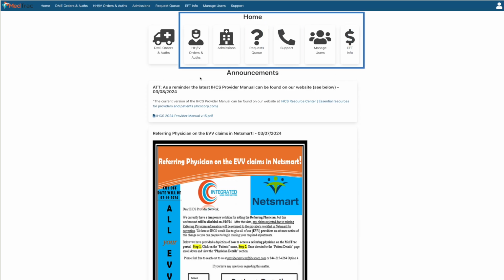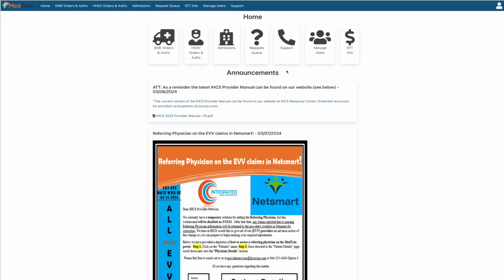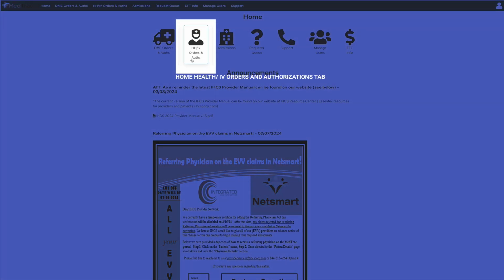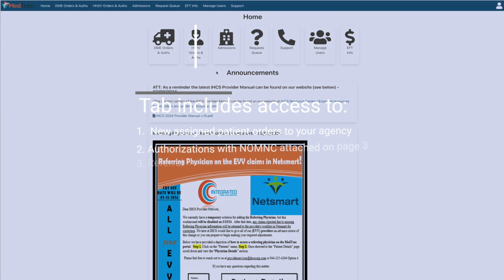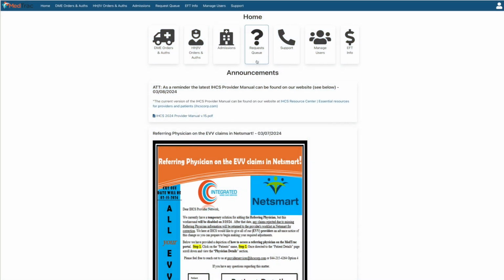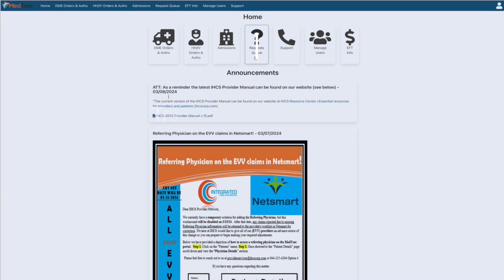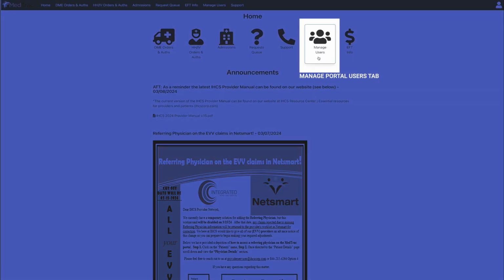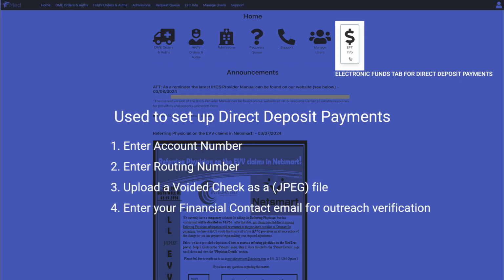MedTrac HH Home Page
Another instructional video made to showcase the details and functions of the client home page for home health industry providers.